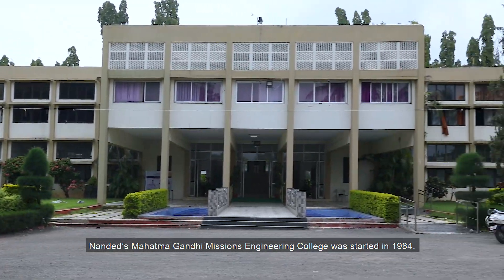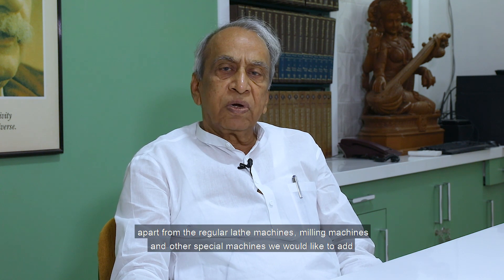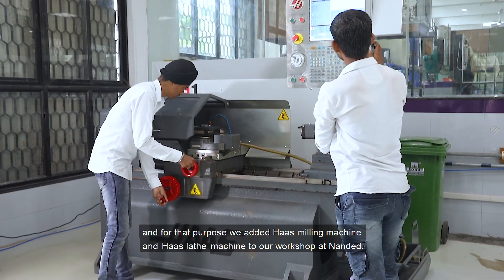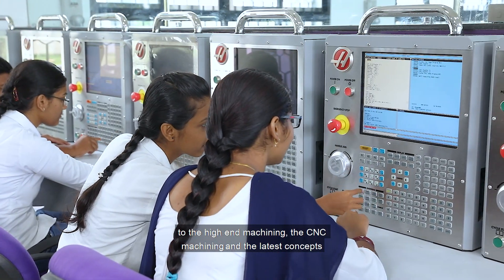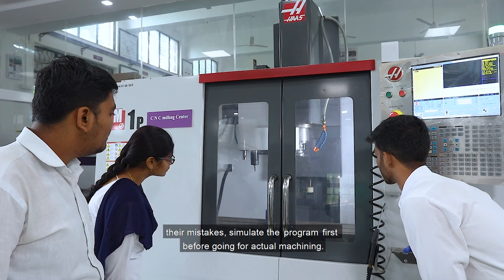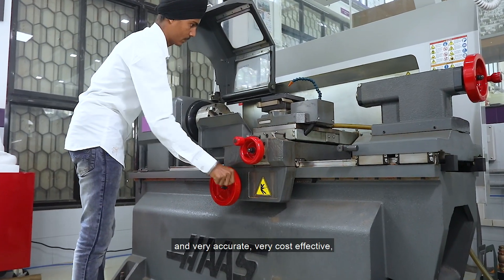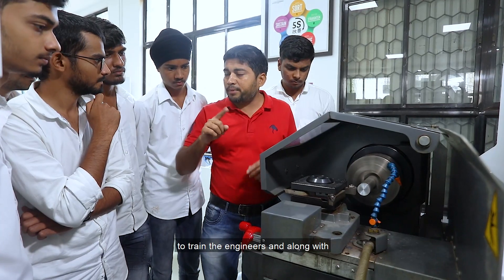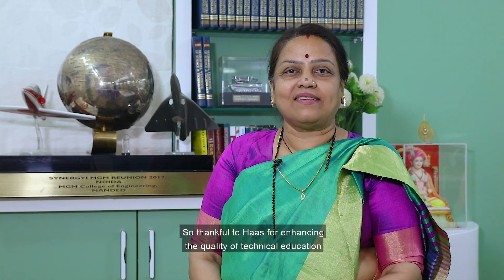The High-end CNC Machining | MGM's College Of Engineering | Haas Customer Success Story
In this video, one of our long-standing customers, MGM's College of Engineering, shares their valuable experience working with Phillips Machine Tools and the exceptional services provided by them. MGM's College of Engineering has been incorporating Haas machines into their educational programs for quite some time.

Haas not only supplies high-quality machines but also delivers comprehensive technical support, including the necessary infrastructure, expertise, and resources tailored for educational institutions. Through their curriculum-aligned training solutions, Haas provides state-of-the-art simulators and machines that enable technical institutes like MGM's College of Engineering to elevate their training capabilities.

Why Haas?

• Reliability & Durability: Built to endure and deliver consistent performance.
• Precision & Accuracy: Exceptional accuracy for critical components.
• Advanced Technology: Latest CNC tech that boosts productivity.
• User-Friendly: Intuitive controls for easy operation.
• Comprehensive Support: Extensive service and technical support.

Time-Stamps:

0:00 Intro
0:23 Need for CNC Machines and Association with Haas
1:04 Haas in Mechanical Laboratories
1:21 User – Friendly for Learning
2:05 Haas Facility in USA
2:30 Outro